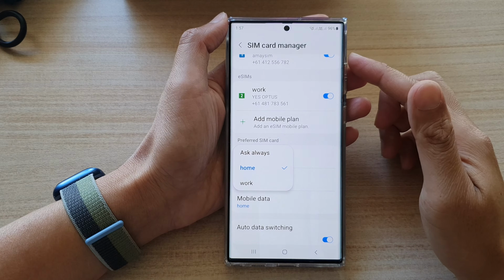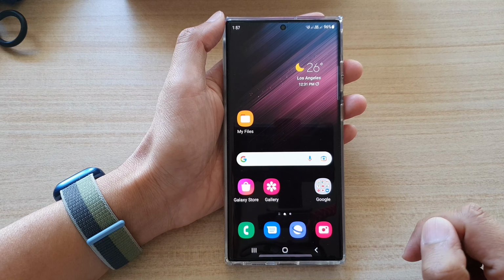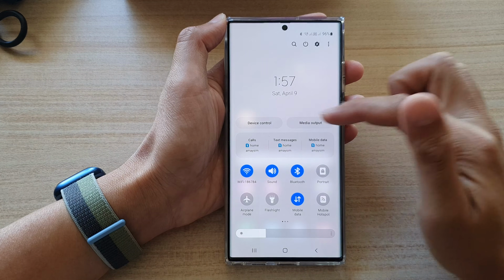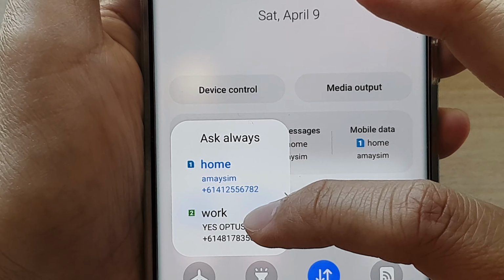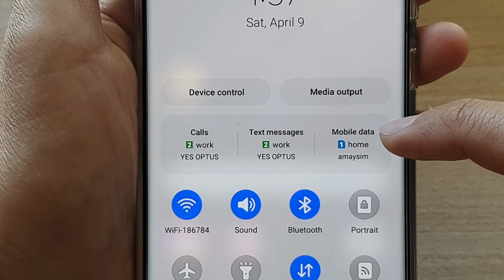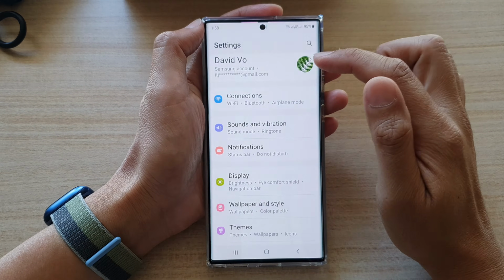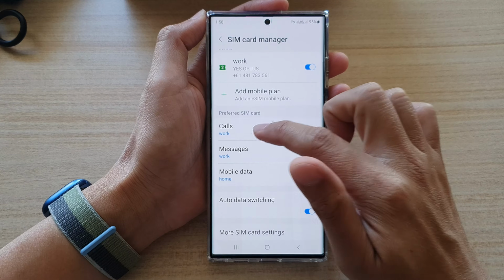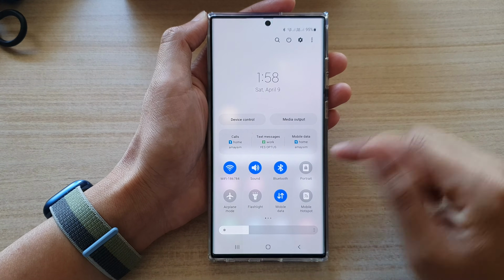Galaxy S22/S22+/Ultra: How to Switch Between SIMs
Learn how you can switch between SIMs on the Samsung Galaxy S22 / S22+ / S22 Ultra.